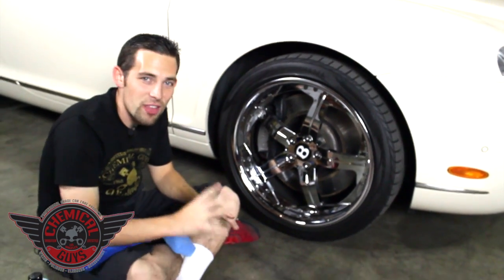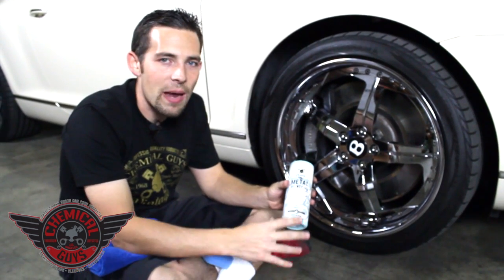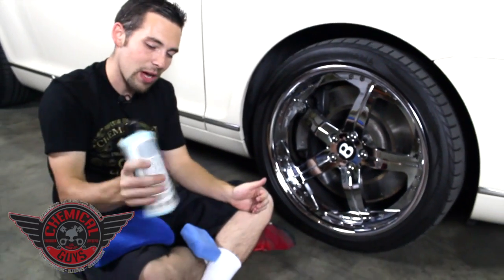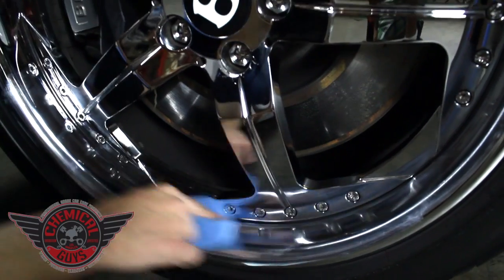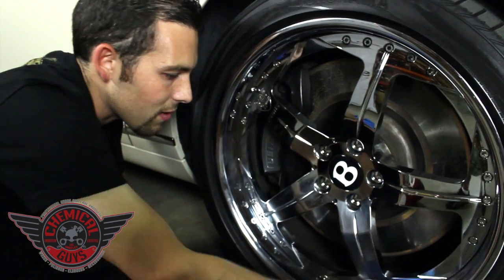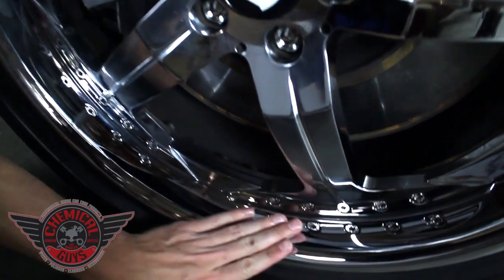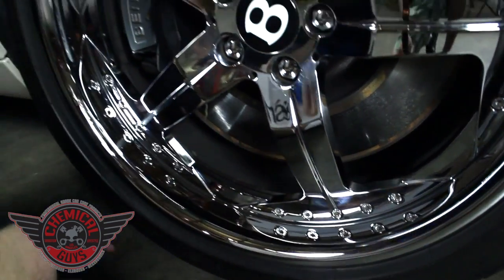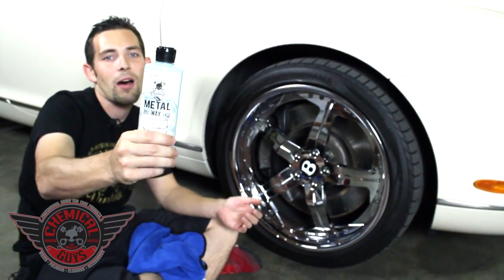Vintage Metal Wax - Chemical Guys Car Care Detailing Metalwork Protection Chrome Aluminum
Chemical Guys Vintage Metal Wax is a unique formula designed to protect the shine of your metalwork.  The all new Metal Wax was specifically designed with the classic car culture in mind. The innovative formula in Chemical Guys Vintage Metal Polish resists dirt, debris, contamination, light oxidation and stains for the ultimate shine. Metal Wax is perfect for protecting chrome, stainless steel, aluminum, copper and clear coated metal surfaces from harmful elements.  Advanced polymers were specifically formulated to provide the highest level of protection while also leaving a crystal clear finish.  Chemical Guys Vintage Metal Wax will keep your classic metalwork looking great for years to come.

• Natural carnauba and synthetic polymers.
• Enhances the shine and appearance of any metalwork.
• Removes light imperfections.
• Polymer shield with UV protection.
• Protects the classic shine of your metalwork.
• High gloss shine.

Chemical Guys Vintage Metal Wax is an all new formulation that cleans, protects and restores your precious metalwork.  Metal components are a vehicle's most prominent feature and require delicate care and protection to ensure a long lasting shine. UV solar rays, salt, road tar, oxidation and unsightly stains can deteriorate the appearance of your vehicle's metalwork. Often times rust and permanent damage can ruin your investment. Vintage Metal Wax is designed to enhance the shine and appearance of your chrome, billet aluminum, copper, stainless steel, diamond plate and clear-coated metal surfaces while providing total UV protection.

Whether you are polishing your stainless steel exhaust, detailing metal engine parts, or polishing billet aluminum wheels, Chemical Guys Vintage Metal Wax will restore the original shine.  Metal surfaces of all types need to be cleaned and protected on a regular basis to preserve the natural shine and stay protected. Over time, your metalwork will fade and discolor for numerous reasons.  Whether you reside in an urban city, beach community or salt flats, your precious metalwork is being attacked by foreign invaders in the form of UV rays, salt, sand, brake dust and hard water. Chemical Guys Vintage Metal Wax is the perfect choice for cleaning any metal surface and restoring the vibrant shine. The advanced Polymer Shield Technology creates a barrier that produces a high gloss finish while also protecting the original shine of your metalwork.

Chemical Guys Vintage Metal Wax achieves a brilliant shine by using a non-abrasive formula that is completely safe for bumpers, exhaust tips, diamond plate and precious metalwork.  First step is to make sure that your metal surface is clean of loose dirt and debris.  Once clean, simply apply a few drops of Vintage Metal Wax to a microfiber applicator pad and the rub metal surface until it is hazed over.  Once dry (20 minute dry time) you can remove excess Chemical Guys Vintage Metal Wax with a microfiber towel and buff to a brilliant shine.  You can re-apply as needed to achieve a superior finish.  Chemical Guys Vintage Metal Wax will protect and enhance your brilliant metalwork.